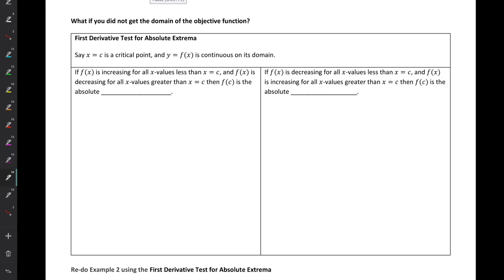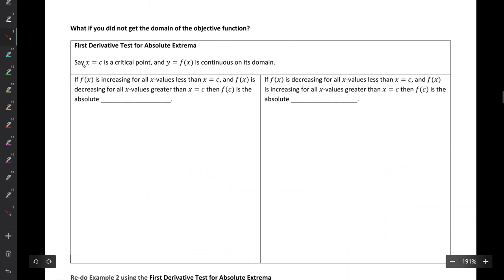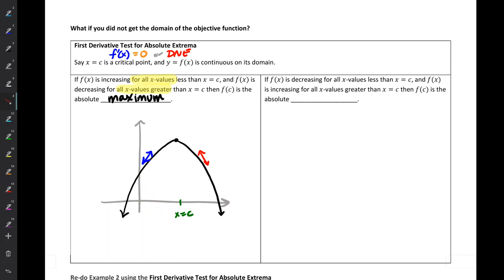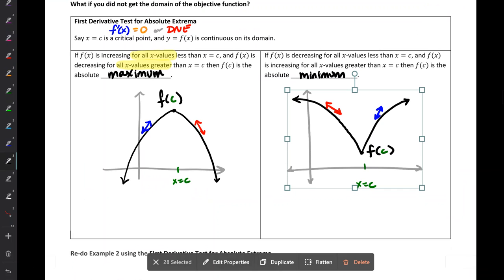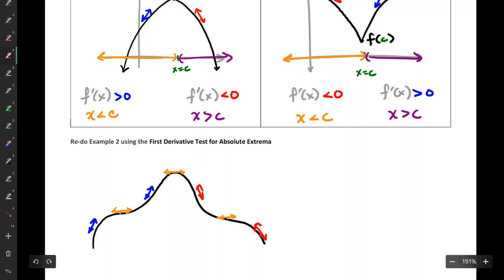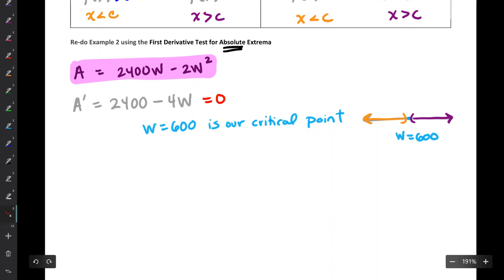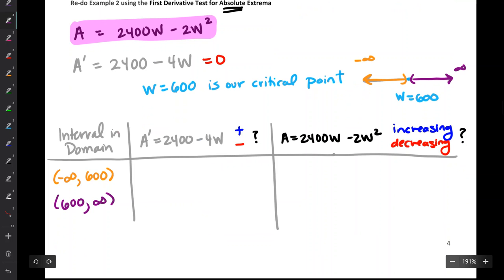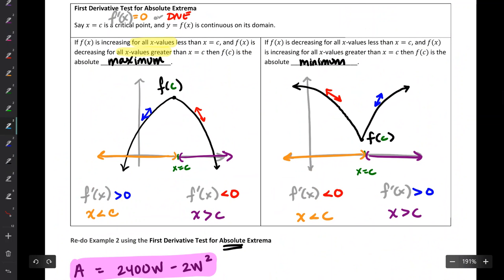Lesson 18 Video 3 1st Derivative Test for Absolute Extrema